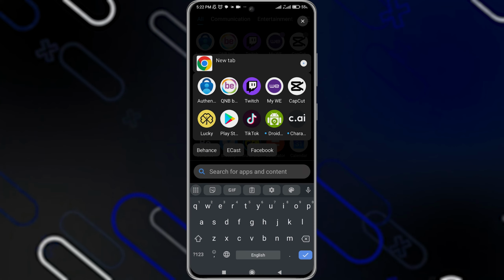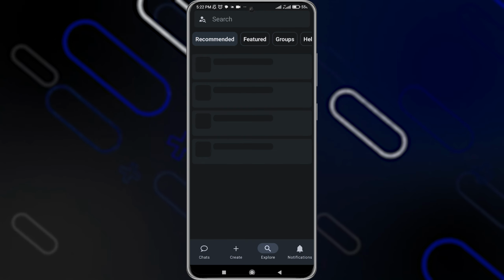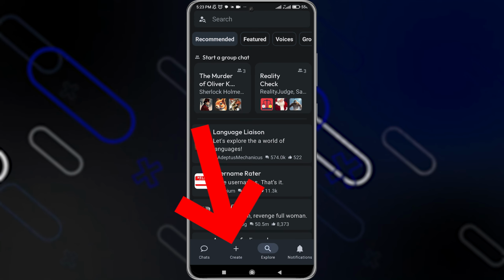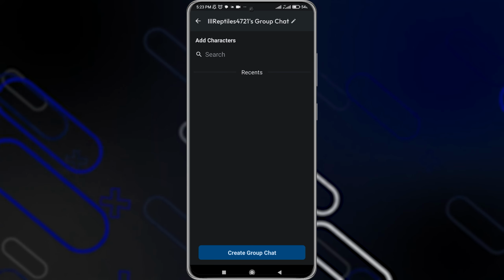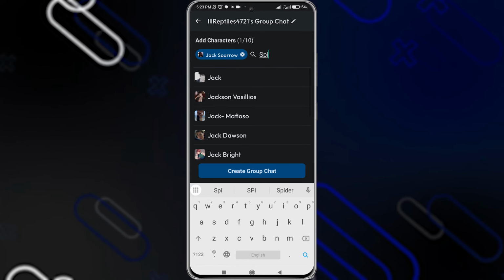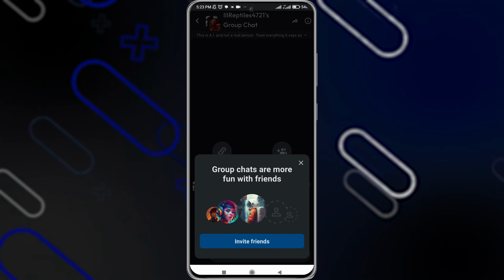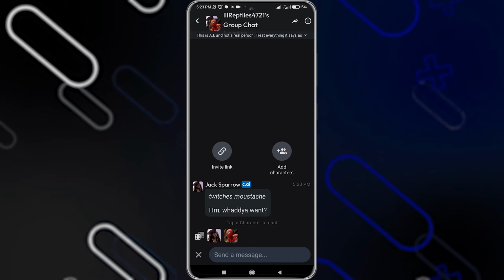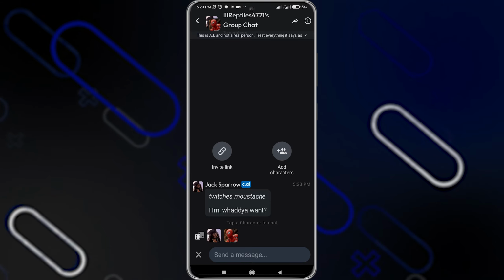How To Make Group Chat On Character AI App (Easy!)